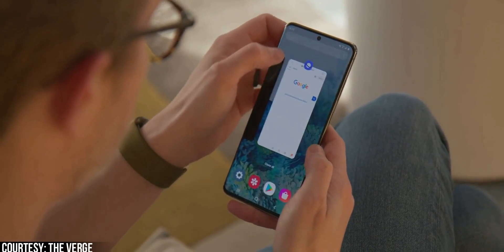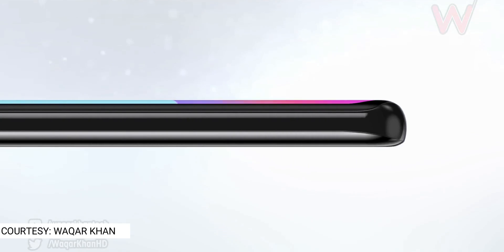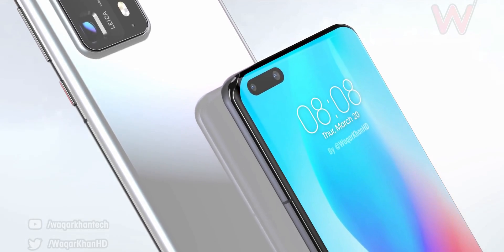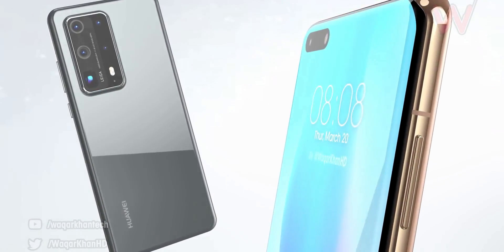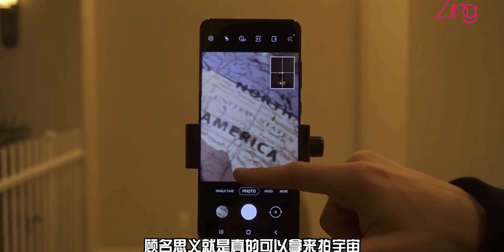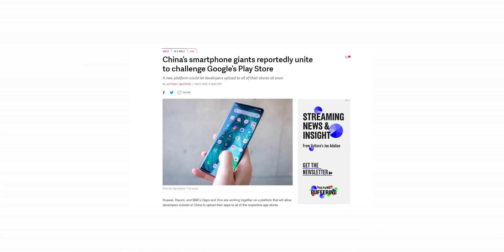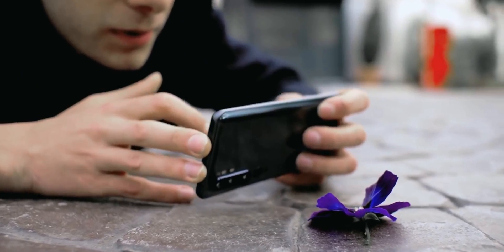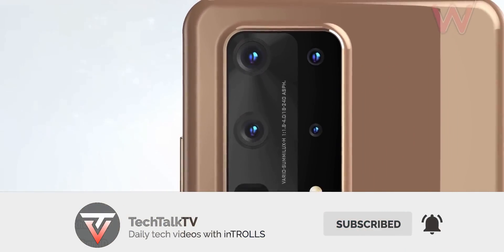Huawei's Answer to Samsung Galaxy S20 Ultra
Huawei P40 Pro is going to use Sony's new IMX700 sensor with 16 binning technology which is even bigger than Samsung's 9 in 1 tech used on the Samsung Galaxy S20 Ultra